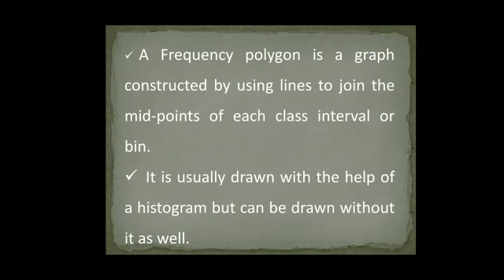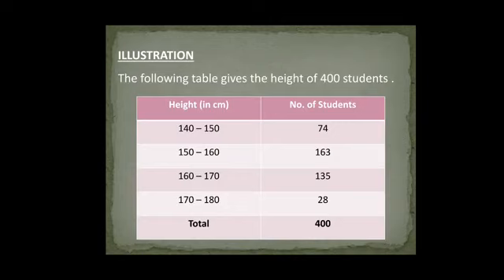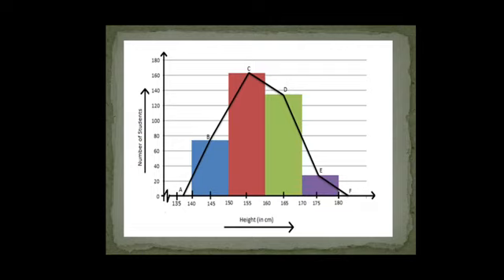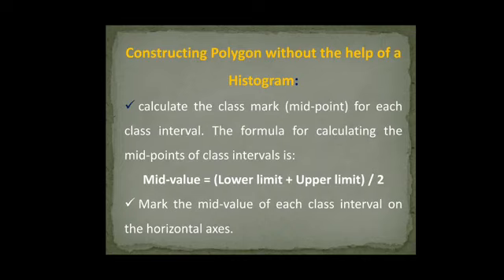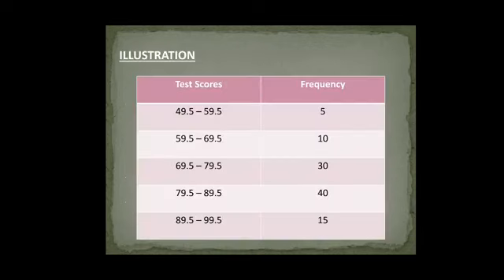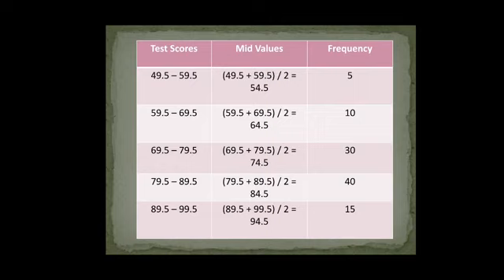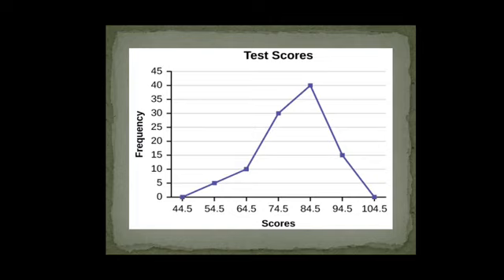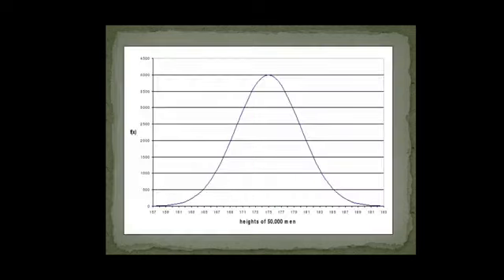Economics| Class 11th: Frequency Polygon